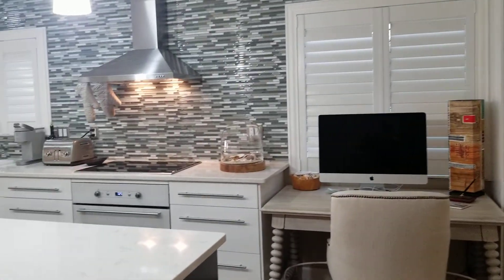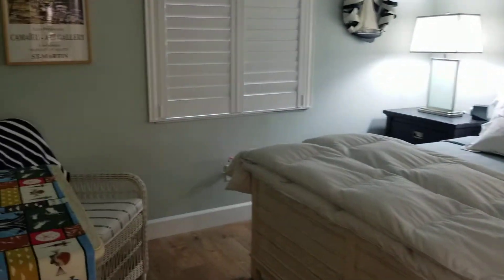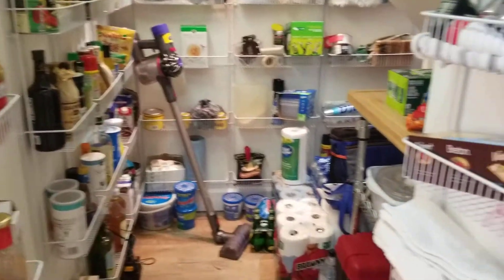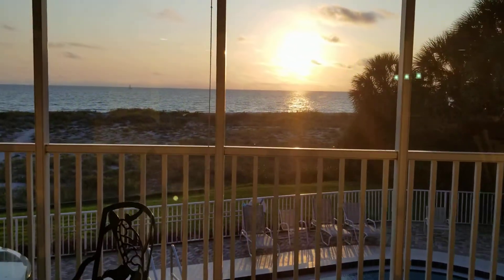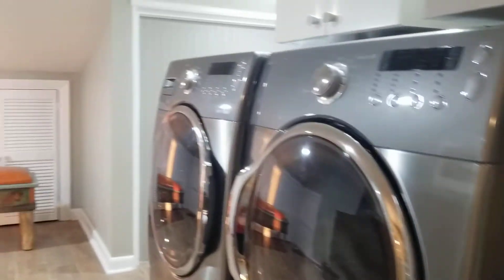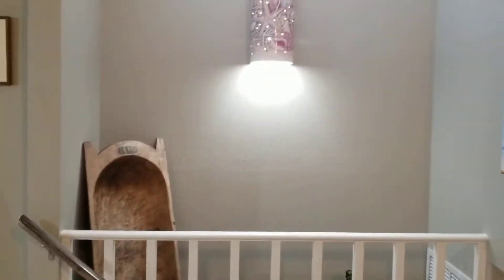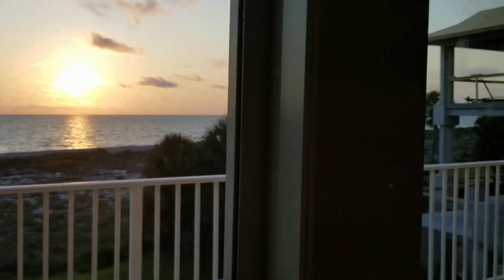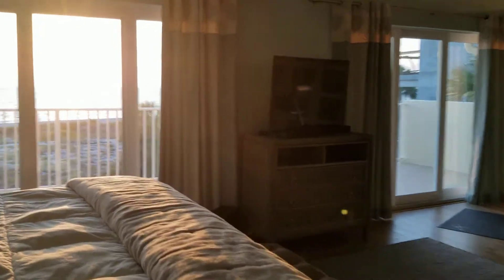840 Golden Beach Blvd., Venice Island FL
The Ultimate direct Gulf-front beach condo with views to die for! If you love sunsets this condo is for you and bring your pets! Spacious and airy with 2156 sqft of living area plus 2 balconies measuring 26x8. The upper balcony is wide open for sun bathing and the lower is a screened lanai protected from the rain. You will love the feel of the upscale casual beach decor accented by the new wood floors and plantation shutters. Owned by a meticulous interior designer every attention has been paid to detail. from the beautiful light fixtures and lanai sun shades to the storage system in the garage and Hansgrohe faucets. A great open kitchen ready for entertaining with the Wolf induction cook-top, double dishwashers, wine cooler and durable quartz countertops. The upstairs master suite with it's own Mitsubishi split AC has vaulted ceilings, skylights, storage galore, laundry room and a luxury bathroom including a large jetted tub. It's easy living with the new remote hurricane shutters - just push a button for safety. There are only 16 units in this development so the pool, just below your unit, is rarely used and feels like it's your own private pool. 2 pets allowed with no size restriction. The buildings are freshly painted with a new tile roof and skylights being installed now. Venice Island living at it's finest in the sought-after Golden Beach area. Enjoy everything the island has to offer - Saturday Farmer's Market, Art Center, Community Center, New library, restaurants, shops and downtown festivals, Wine Walks, etc.